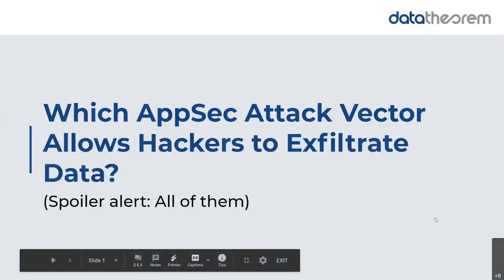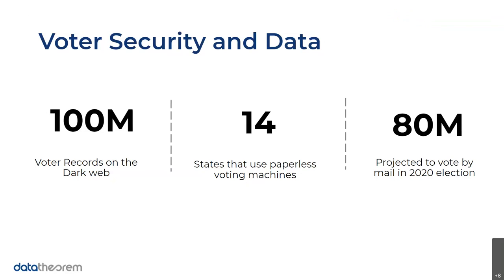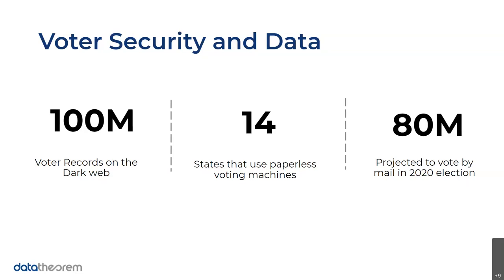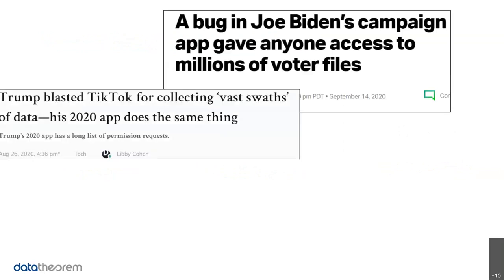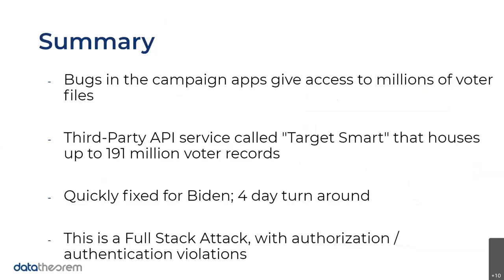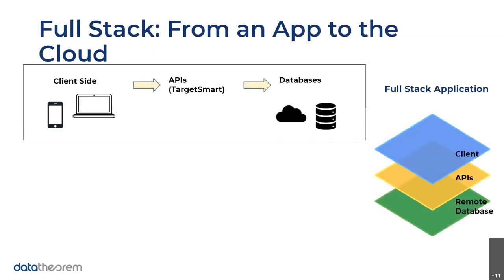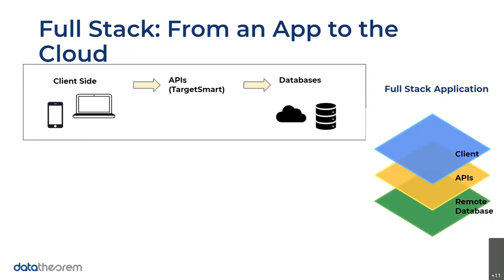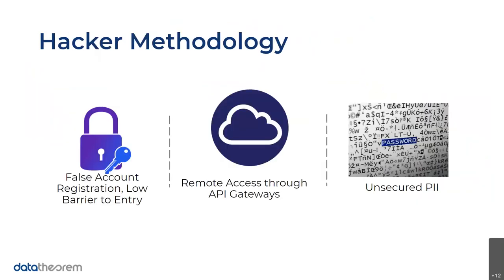Which AppSec Attack Vector Allows Hackers to Exfiltrate Data? (Full stack data breach)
Learn how a full-stack application security program would have captured this irresponsible use of third-party code, while still in pre-production and before it exposed private voter data like home address, date of birth, gender, ethnicity, and political party affiliation to anyone on the internet.